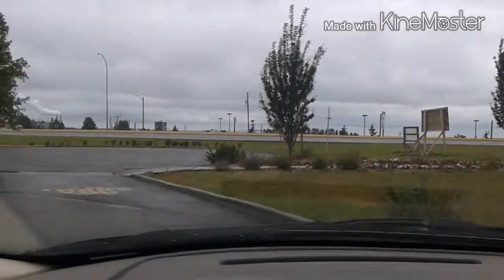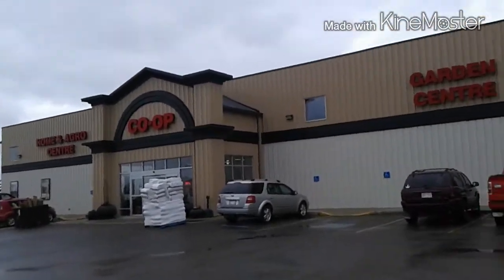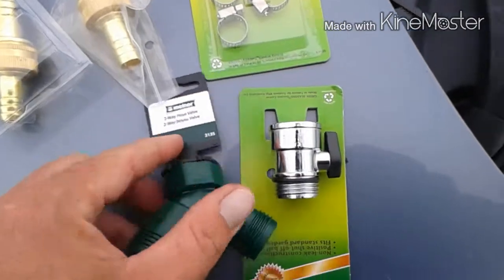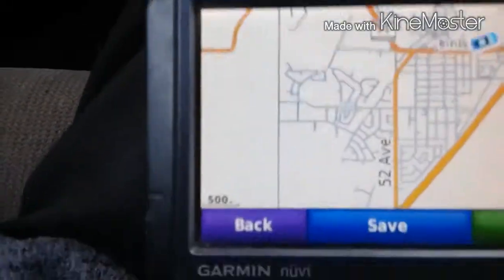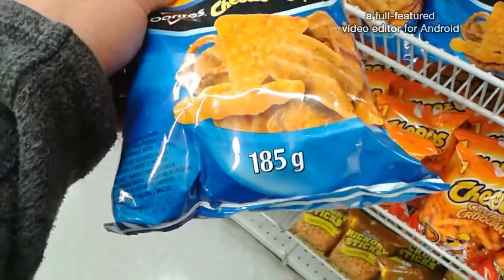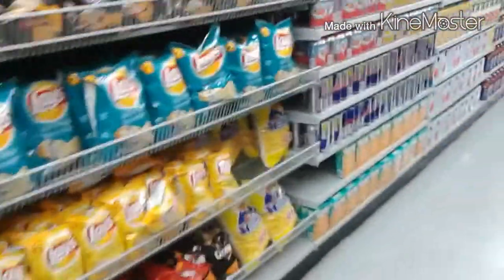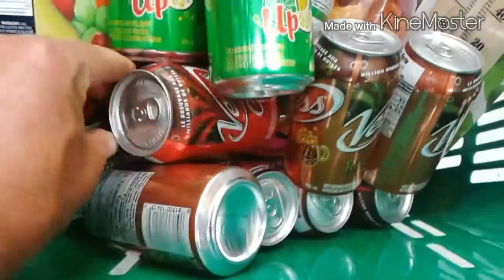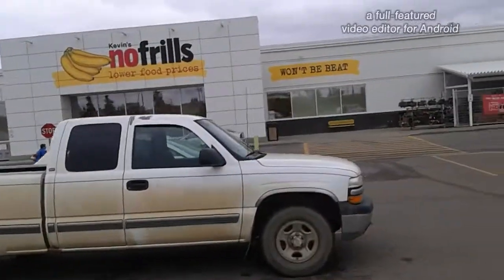Day 33.1 Shopping in Innisfail.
Today I go shopping in Innisfail and take you into the CO-OP agro Centre for electrical and plumbing supplies then off to  Dollarama and No Frills for groceries.